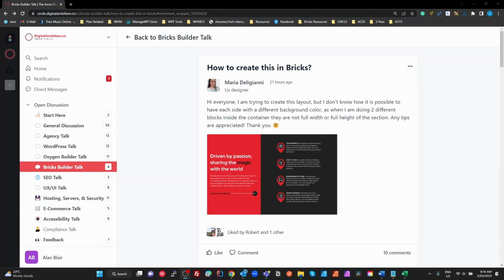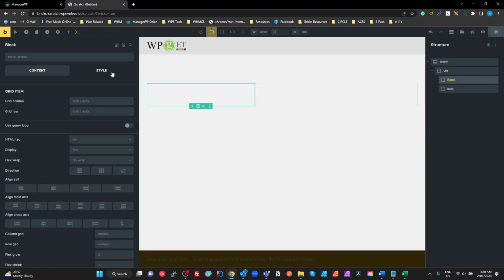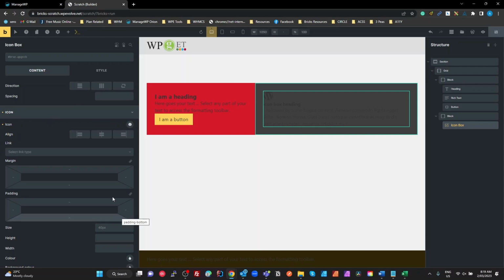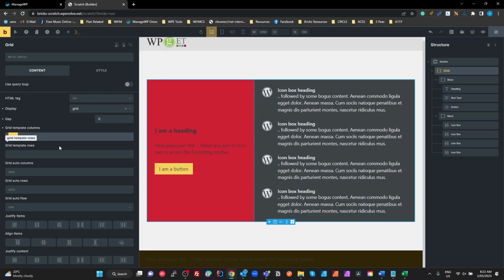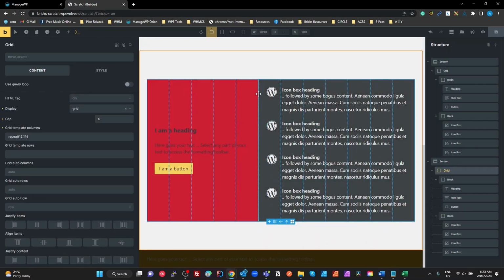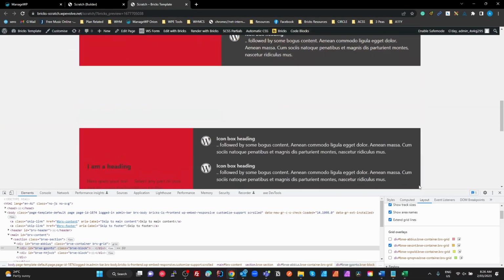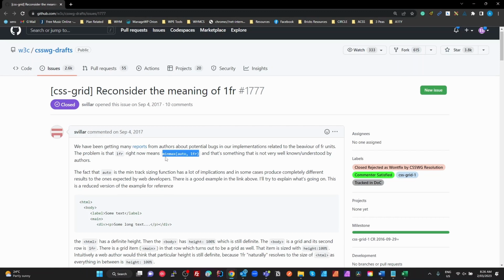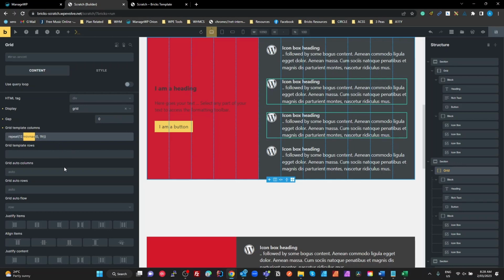12 Column Grid for better vertical alignment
[NOTE] After recording I realized my Mic was dropping at times. Not enough to re-record, but enough to notice :)

This video is in answer to a question by Maria Deligianni in the Digital Ambition inner circle. She wanted a particular layout and I thought the best solution is CSS Grid.

I use the Bricks Builder UI for all settings, with no custom CSS.

This video shows two ways to achieve the result.
1. A Simple 2 column Grid using fr units and Flex blocks
2. A 12 column Grid solution (preferred)

Option 2 gives you more predictable control over vertical alignment throughout the page.

I also mention a note on what 1fr actually is and how using minmax(0,1fr) may be a better use.